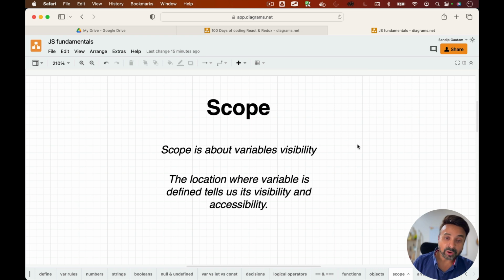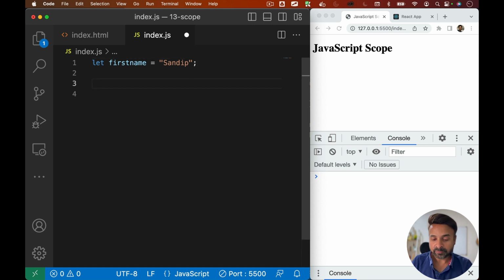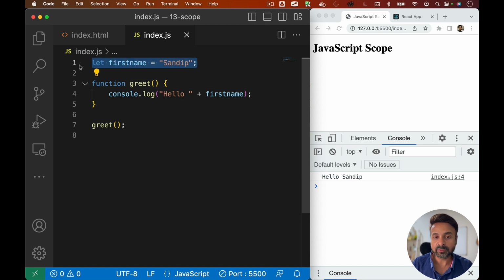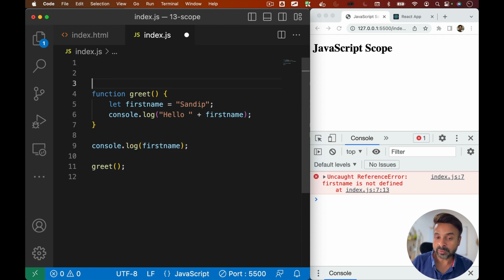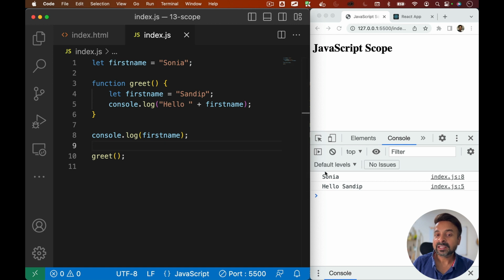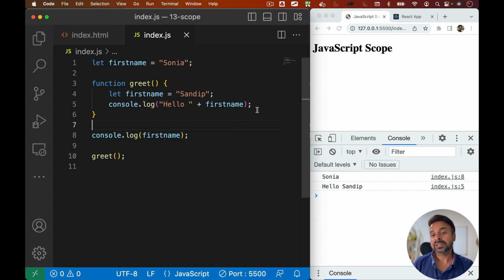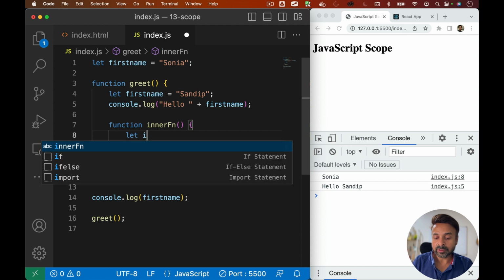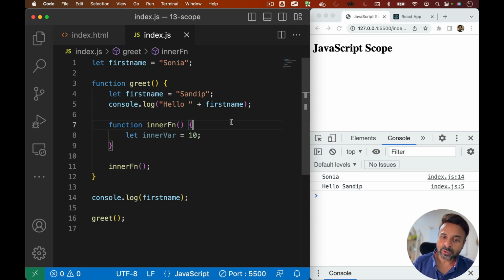Day #13 - JavaScript Variable & Function Scope